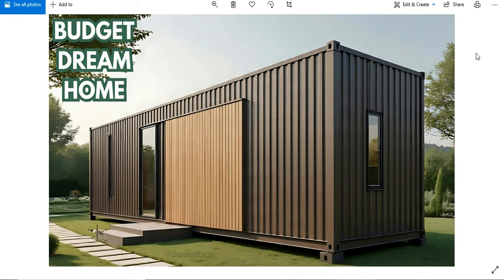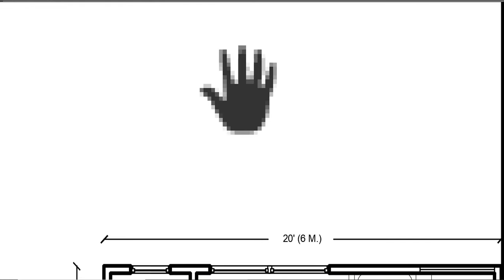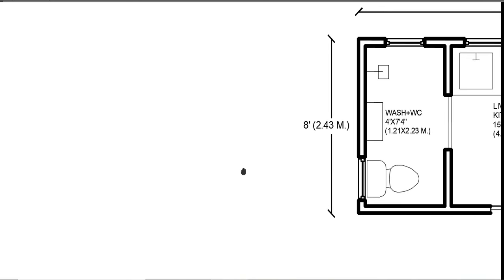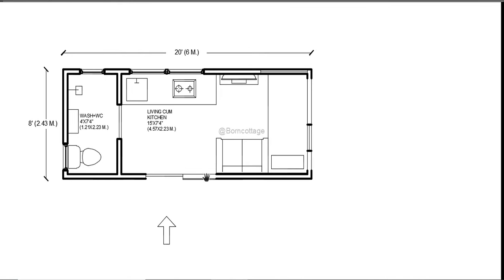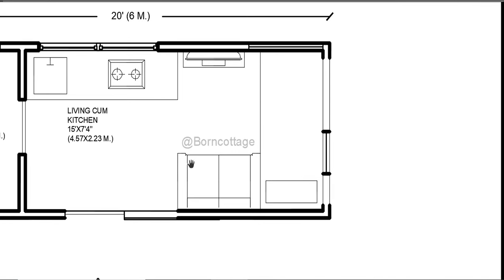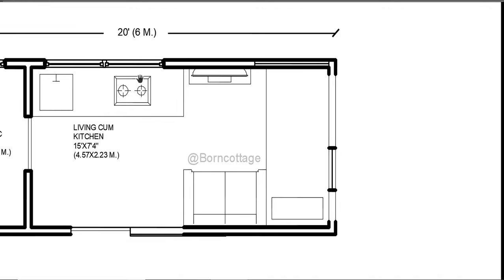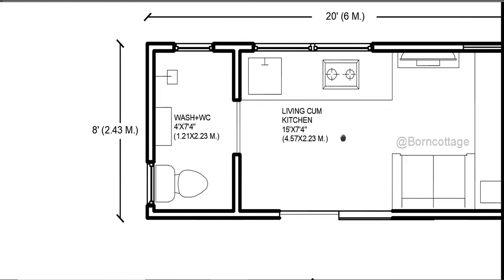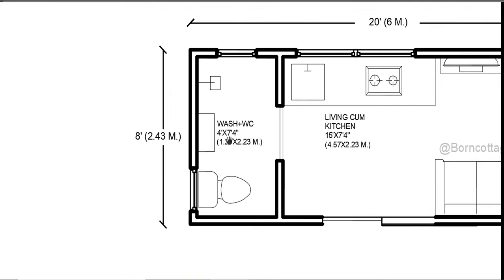( 20 Feet ) Tiny Container House Design for Cozy Off-Grid Living